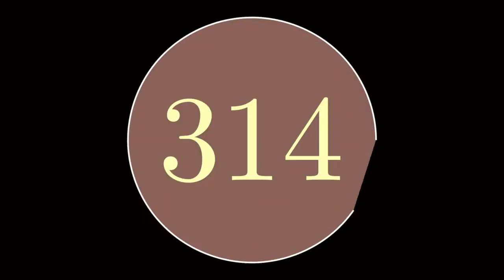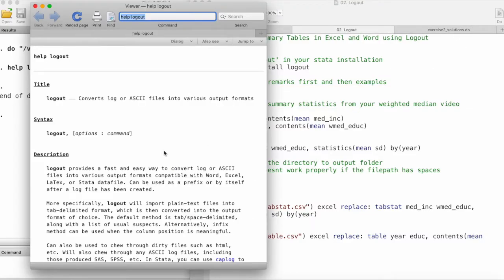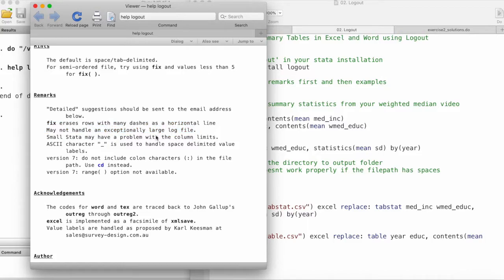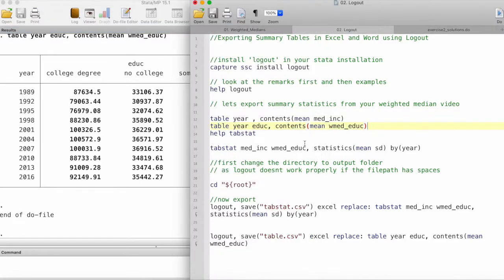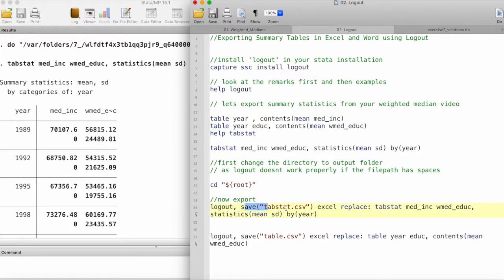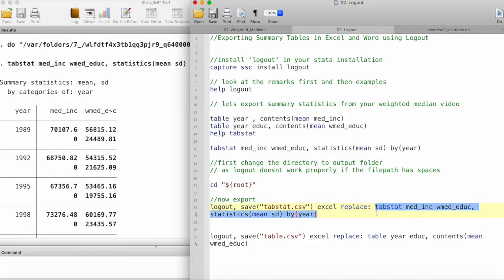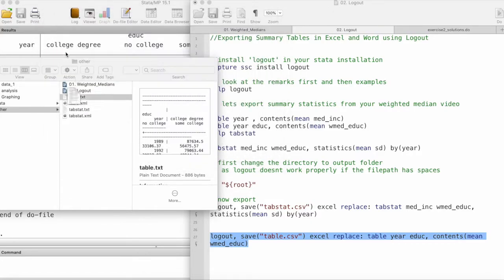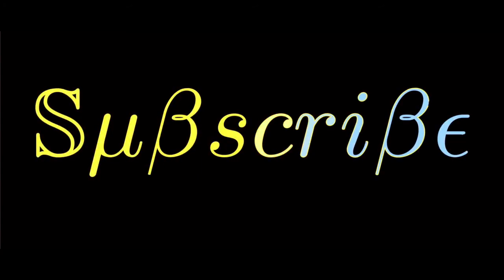Exporting Summary Tables from Stata to Excel and Word